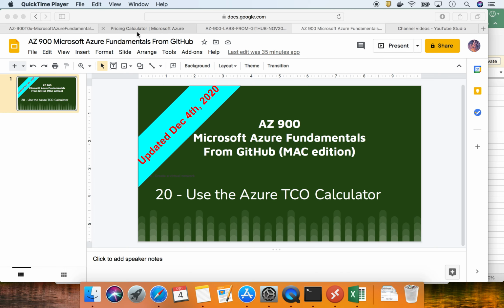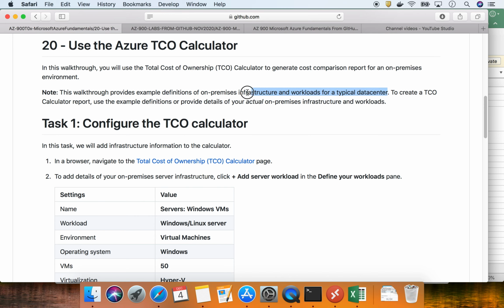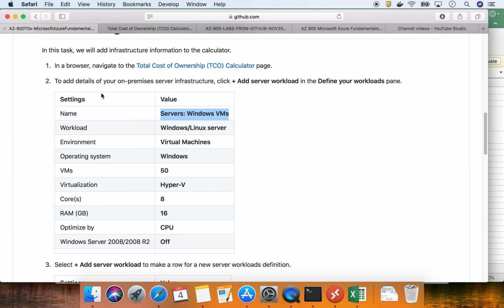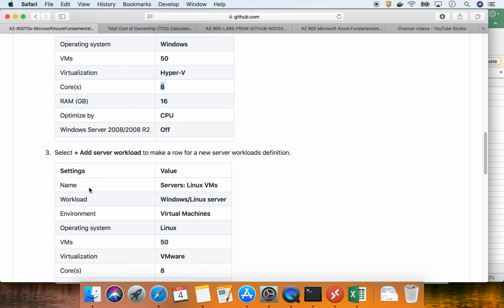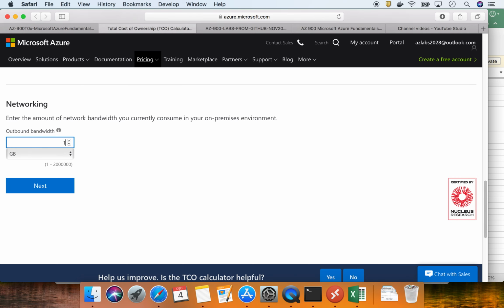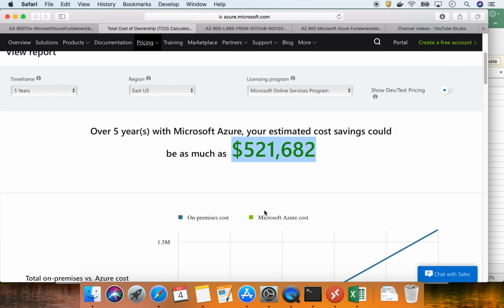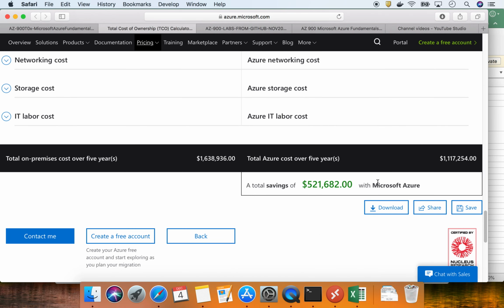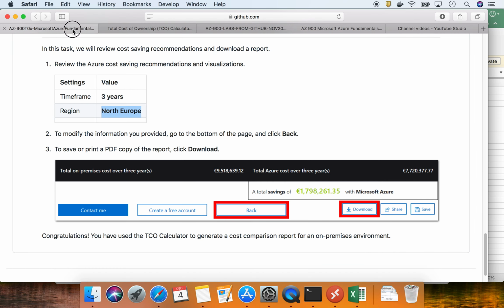AZ 900 Github 20: Use The Azure TCO Calculator - Dec 2020 Mac Edition Hands On Lab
20 - Use the Azure TCO Calculator
In this walkthrough, you will use the Total Cost of Ownership (TCO) Calculator to generate cost comparison report for an on-premises environment.